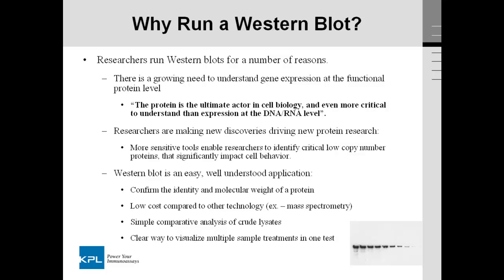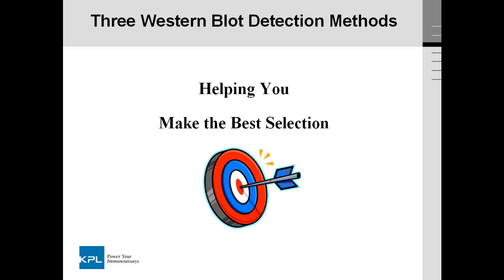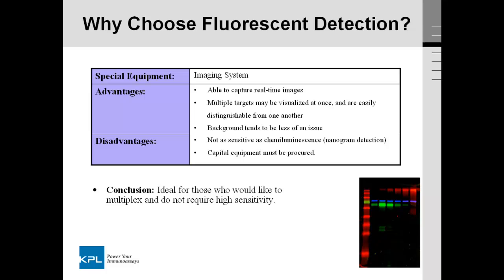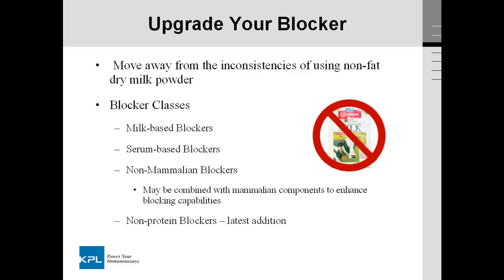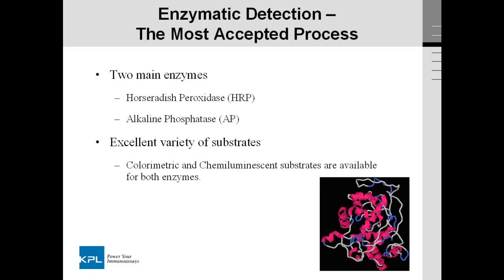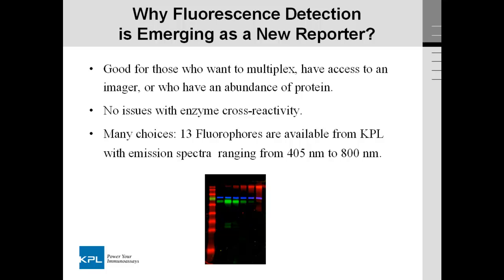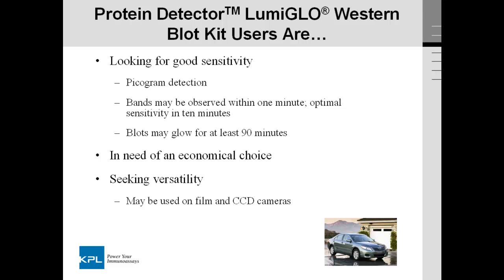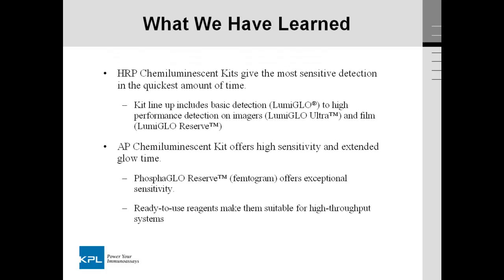High Performance Western Blot Webinar.mp4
This webinar demonstrates how to achieve femtogram detection with Western blotting by utilizing KPL's SignaLOCK ChemiWestern kits.